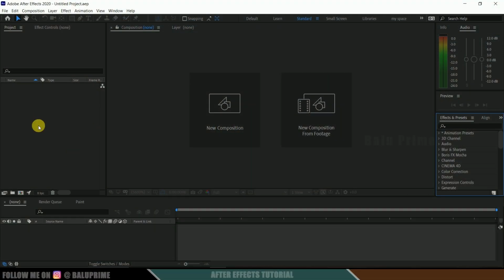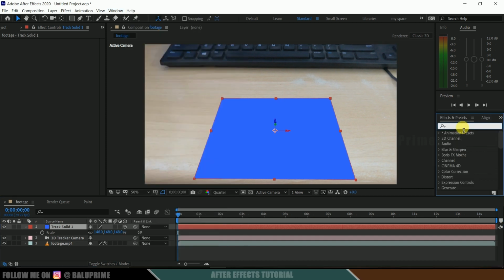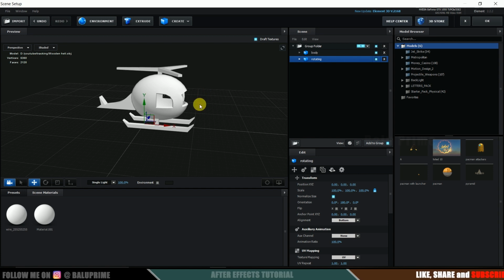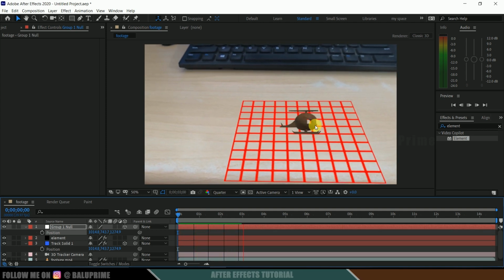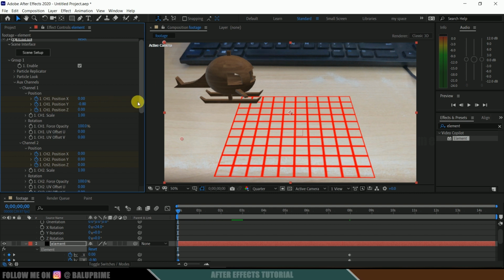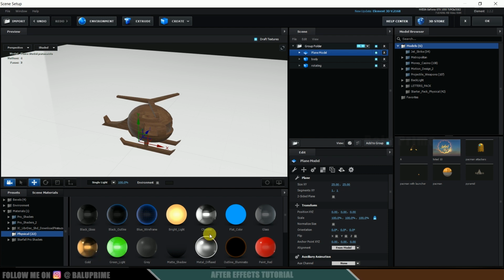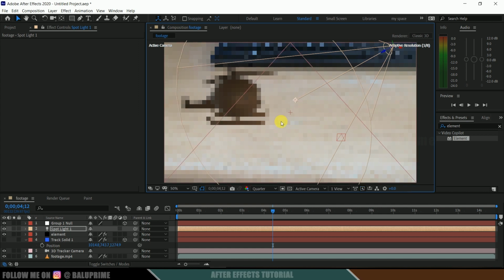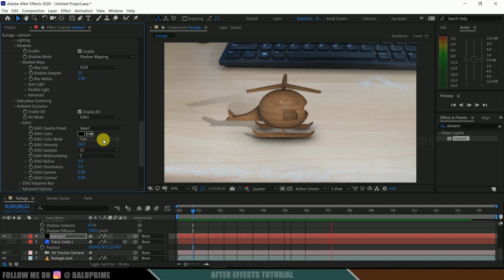Mini Helicopter flying | After Effects Element 3d tutorial for Beginners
In this tutorial, I will how to create mini copter flying scene in Adobe After effects using Element 3D plugin. From this tutorial you can learn how to track footage and import 3D objects using Element 3D plugin. Hope it will be useful.

B